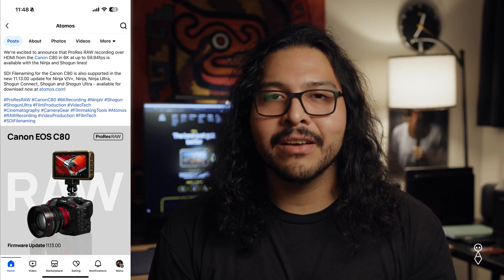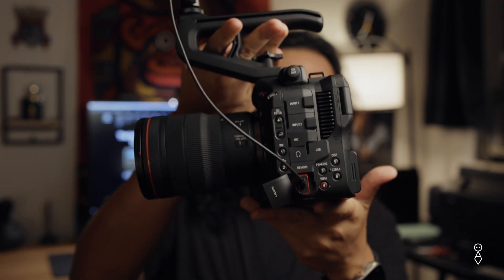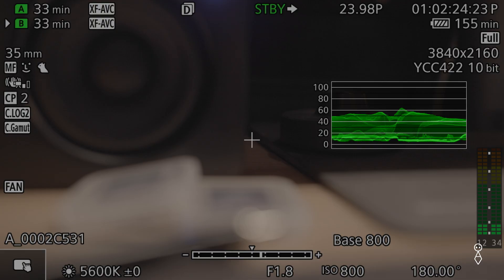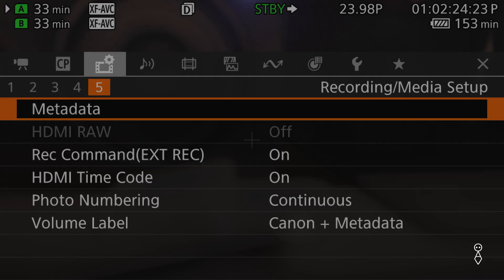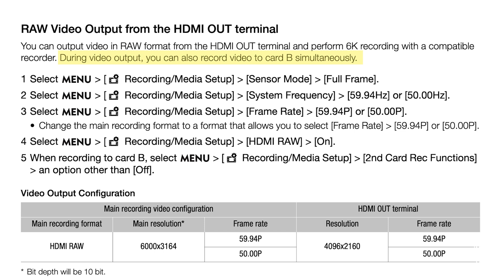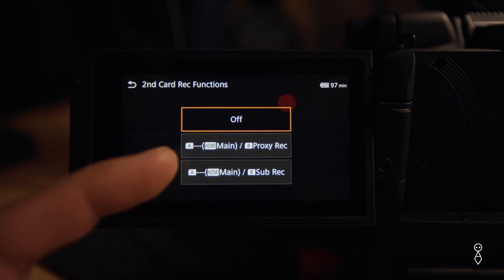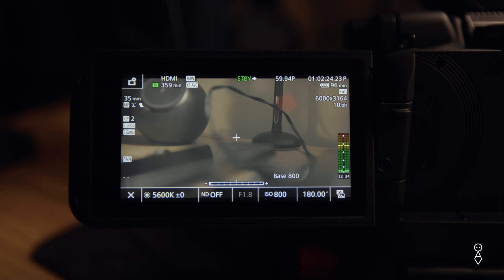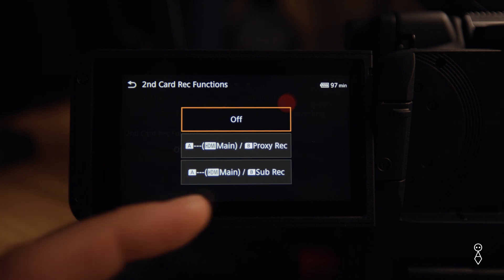Canon C80 6K 60p Prores Raw with Atomos Ninja V+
Wanted to talk about Atomos' new update that lets you ourput 6k 60p from Canon's C80 via HDMI